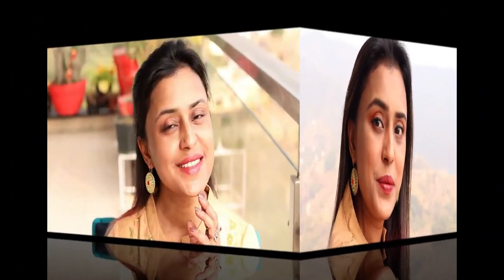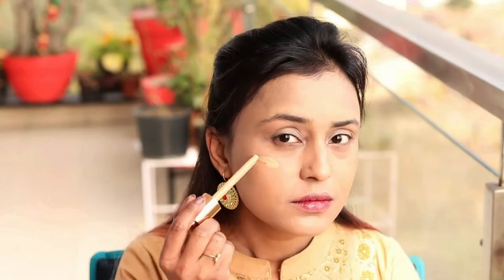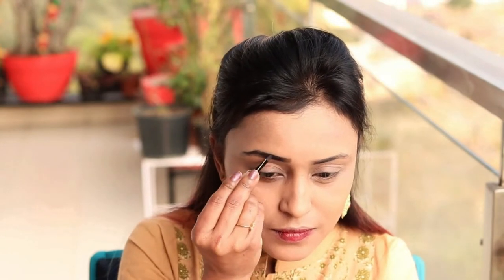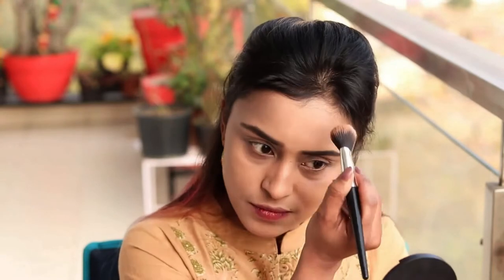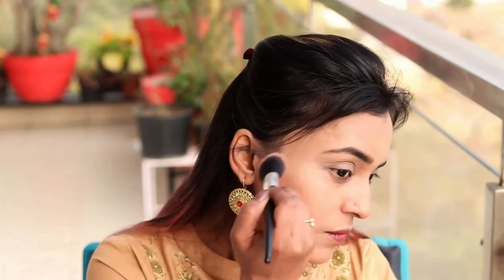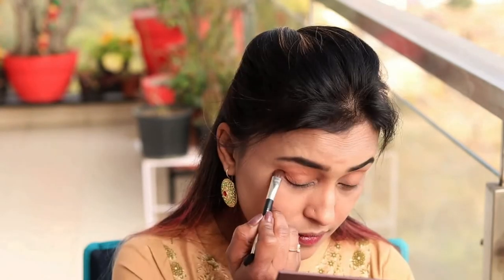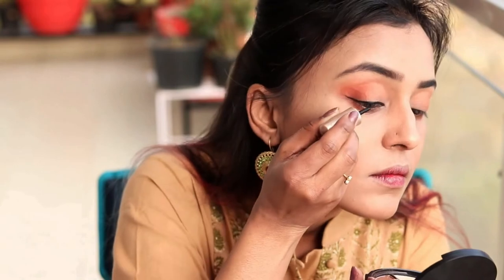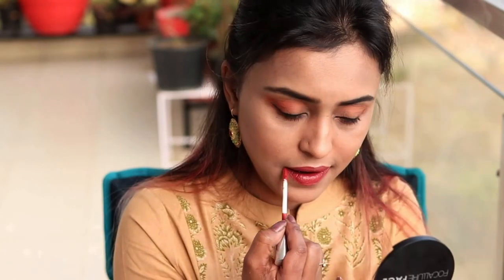Daytime Easy MAKEUP Tutorial I Nude Smokey Eyes I Tumpa Banerjee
Makeup PRODUCT Links
1) Chambor Orosa 102

2) Swiss beauty Highlighting Primer

7) Lakme Black insta liner

8) Chambor Mascara

LOVE
Tumpa

MY CAMERA and EQUIPMENTS
1. CAMERA
2. LENS
3. RING LIGHT
4. CAMERA MIKE RODE
5. MIKE BOYA
6. BACKDROP SPRING CLAMPS
7. LIGHT REFLECTOR
8. BACKDROP STAND KIT
10.Camera bag
11. Digitek TRIPOD